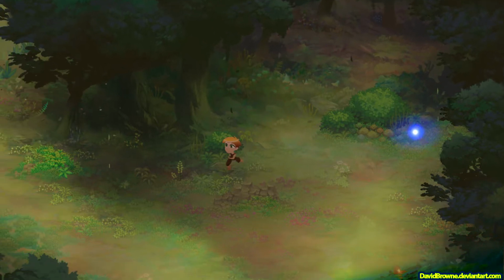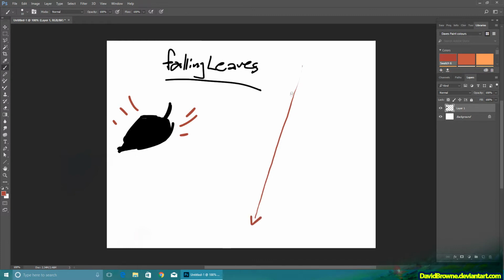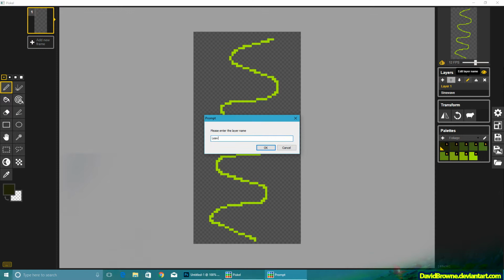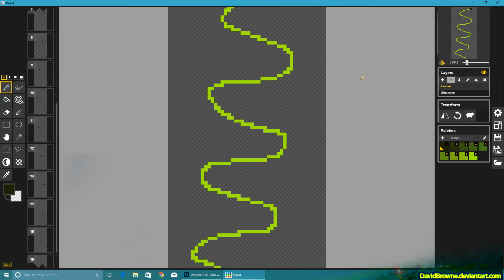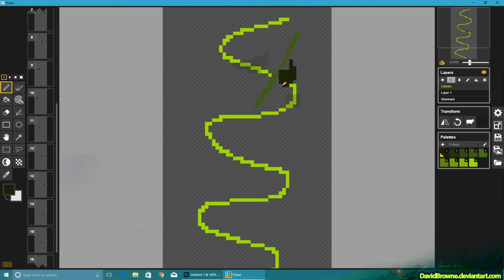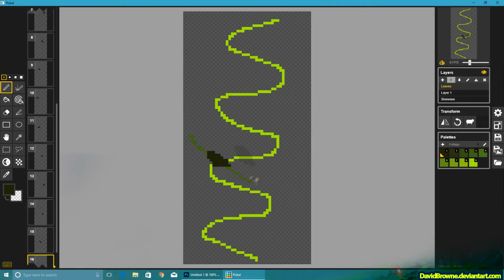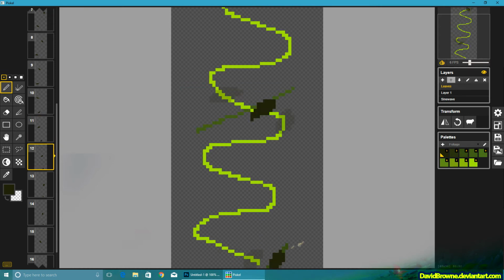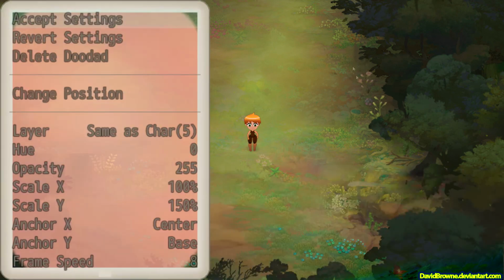Animated Falling Leaves for RPG Maker MV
A process to create some animated leaves for RPG maker.